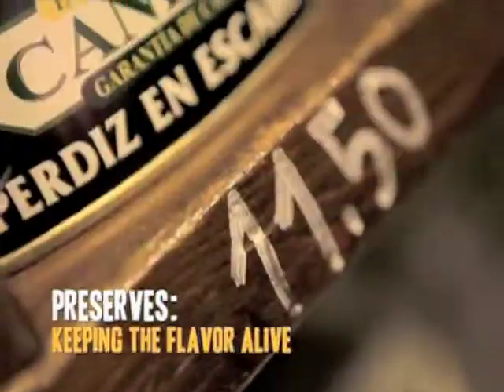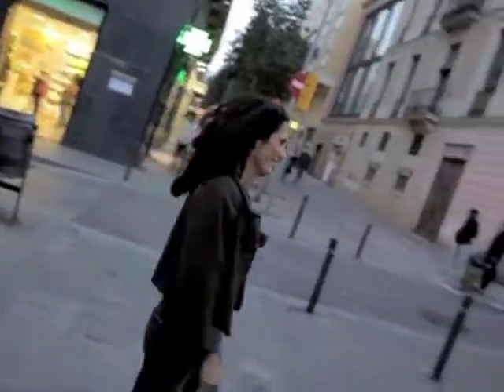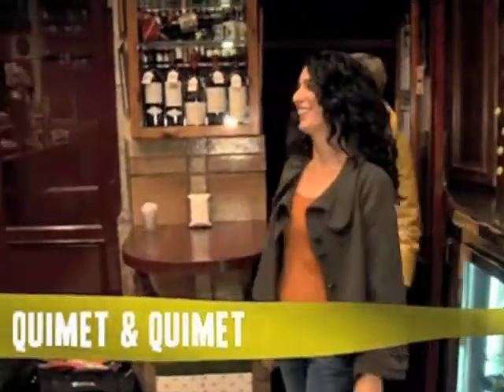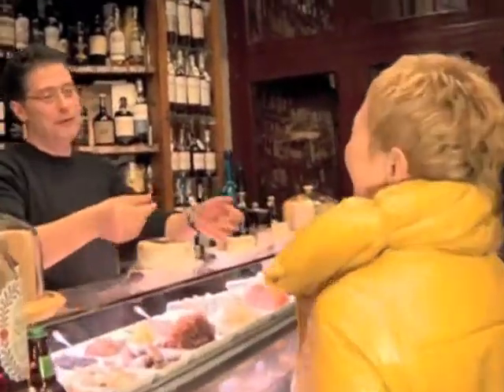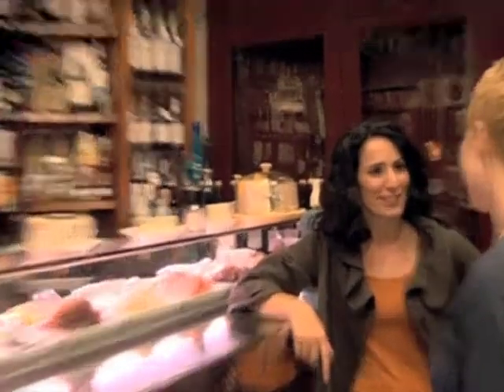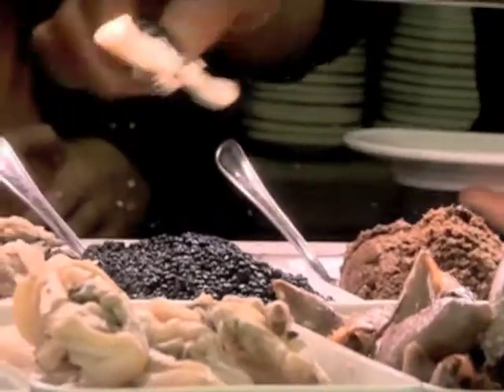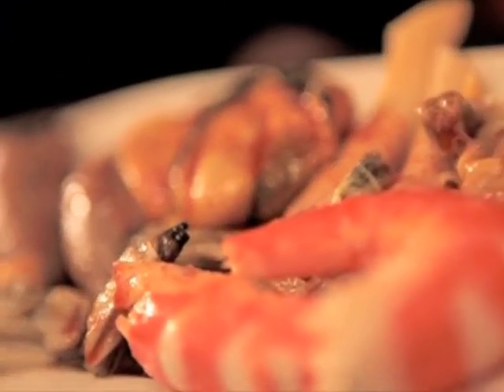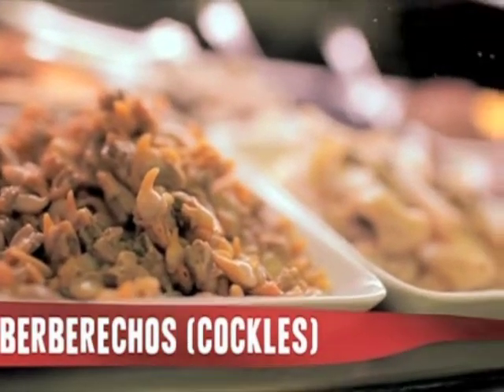From Spain With Love: Ep 104 "Preserves: Keeping the Flavor Alive" - Exclusive Clip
In Spain, the preservation of food - through canning, salt curing, drying and smoking - is practically a national obsession. In this episode, Annie feasts on the finest range of locally sourced conservas (canned food) to be found in Spain, prepares traditional dired salted cod and explores a range of meat smoking techniques

**Catch FROM SPAIN WITH LOVE Saturdays at 9:30 pm on Cooking Channel U.S.; Thursdays at 7:00 pm on Food Network Canada.**